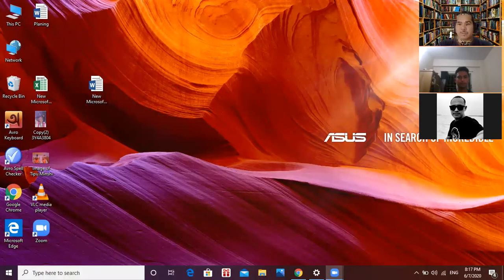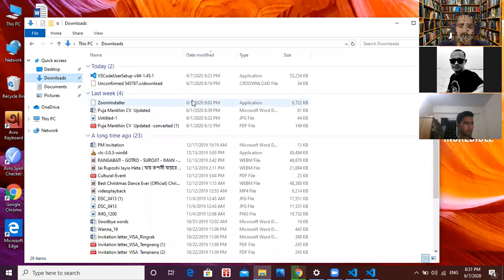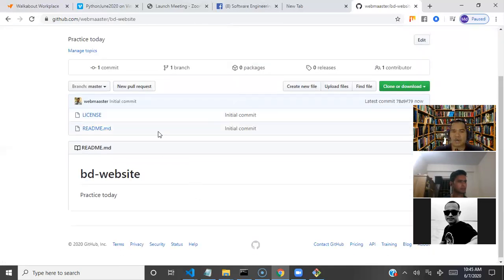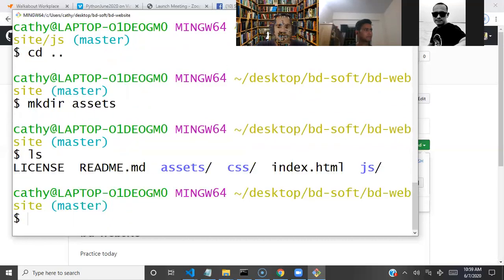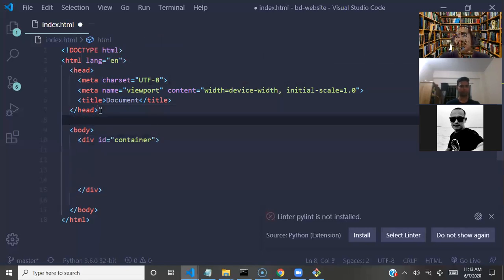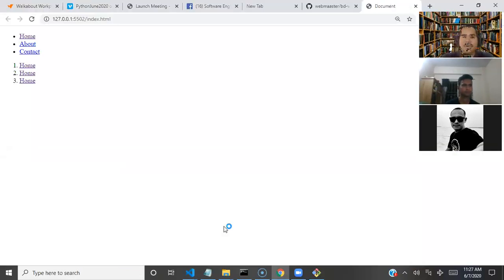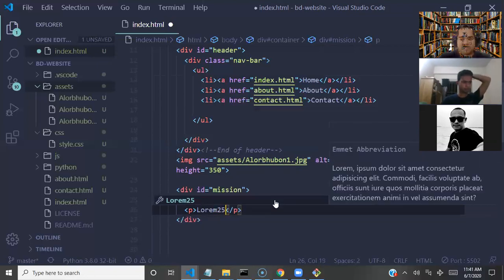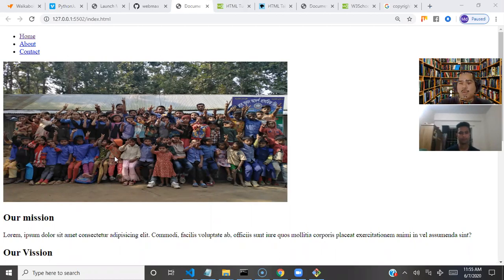UNDERSTANDING WEB TECHNOLOGY! BASIC SOFTWARE ENGINEERING| SOFTWARE DEVELOPMENT-02| BE YOUR OWN BOSS